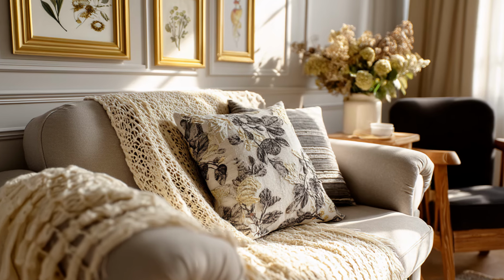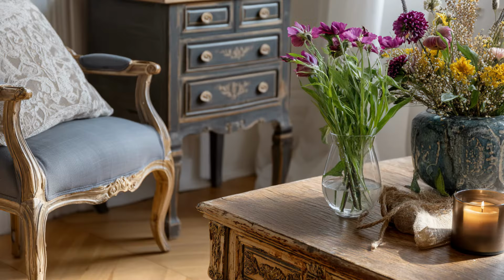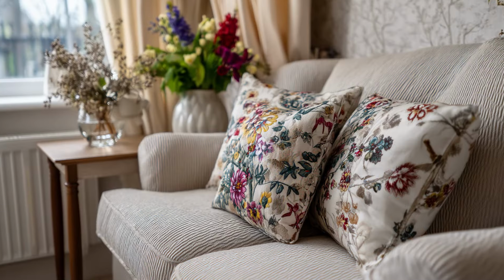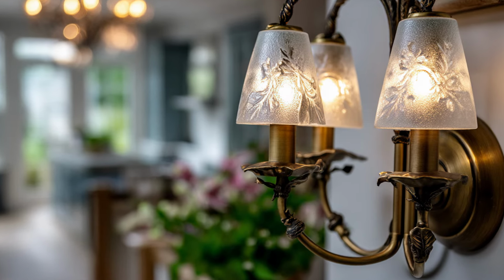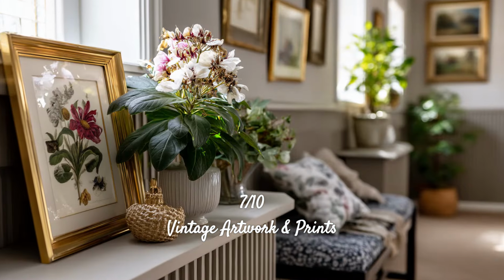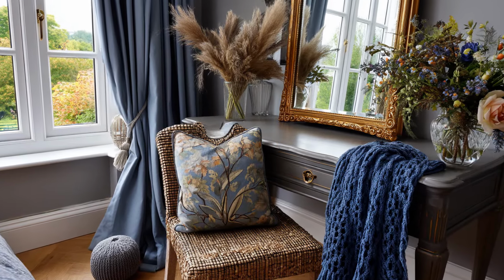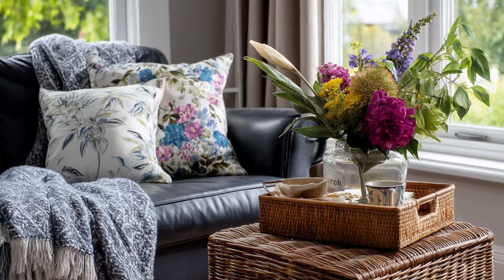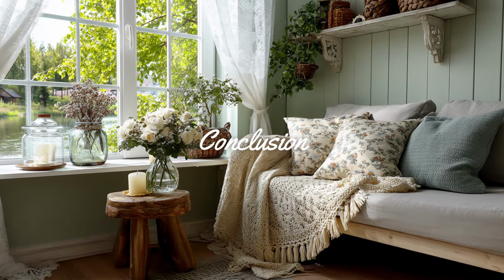🕰️✨ Vintage Home Styling: The Best Color, Texture & Furniture Tips!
In this video, we’re diving into the enchanting world of Vintage Home Styling with 10 inspiring tips that blend colors, textures, and furniture pieces to help you create the vintage dream home you’ve always wanted. Whether you’re a longtime vintage lover or just beginning your styling journey, these ideas will help you curate a space filled with soul, character, and cozy charm.

We’ll explore how to use soft pastel palettes for a gentle, romantic feel, incorporate antique wooden furniture to add depth and personality, and mix in floral patterns to bring a timeless elegance to your space. You’ll also learn how to play with textures like velvet and lace, choose the right retro lighting fixtures, and work with distressed finishes that give your décor an authentic, lived-in feel.

This guide wouldn’t be complete without showcasing the magic of vintage artwork, statement mirrors, and a mix-and-match furniture approach that reflects your unique story. Plus, I’ll share how flea market treasures and heirloom pieces can become the true heart of your home.

Every detail in this video is crafted to help you transform your space into a vintage haven—cozy, inviting, and full of charm. 💐

00:00 Introduction
00:50 Soft Pastel Palette
02:30 Antique Wood Furniture
04:10 Floral Patterns
05:50 Textured Fabrics
07:30 Retro Lighting Fixtures
09:10 Distressed Finishes
10:50 Vintage Artwork & Prints
12:30 Statement Mirrors
14:10 Mix-and-Match Furniture
15:50 Heirloom & Flea Market Finds

👍 Like this video if you enjoy vintage home content

Thank you for being here—now let’s get styling!